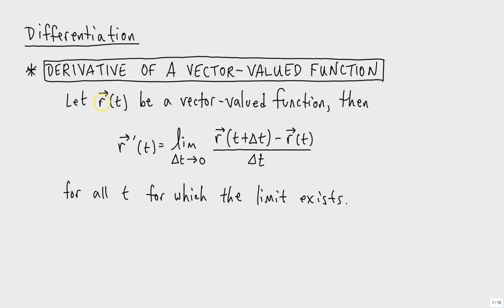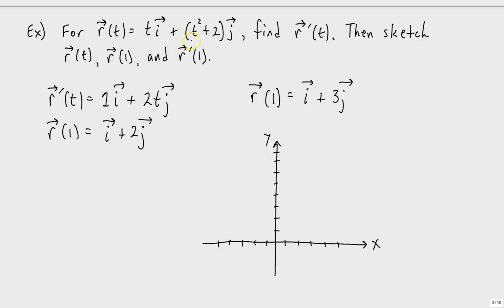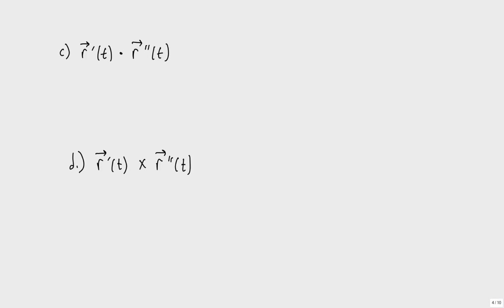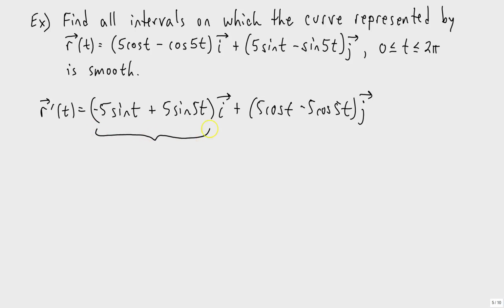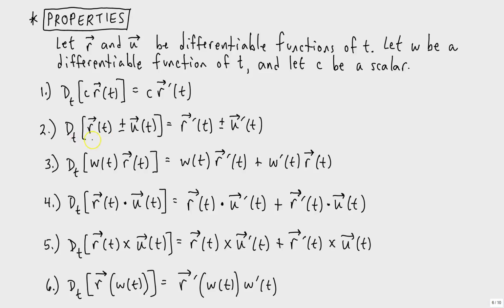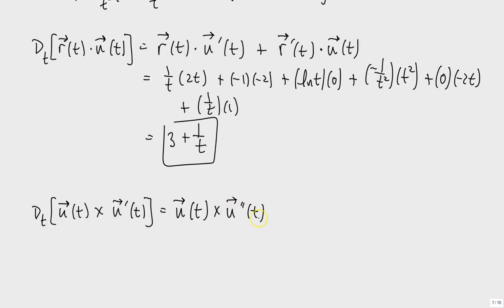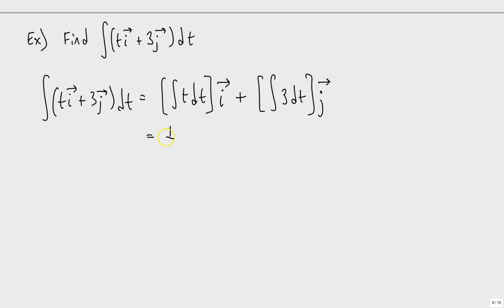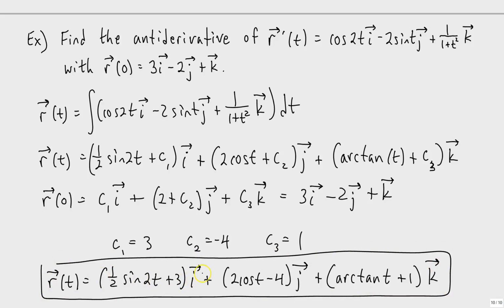Differentiation And Integration Of Vector-Valued Functions